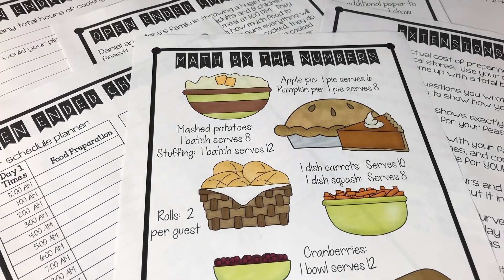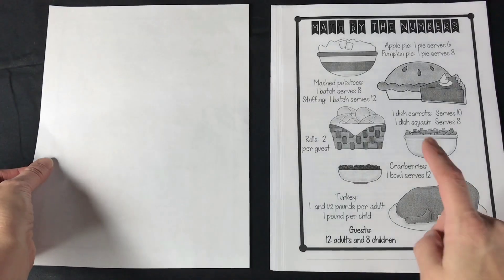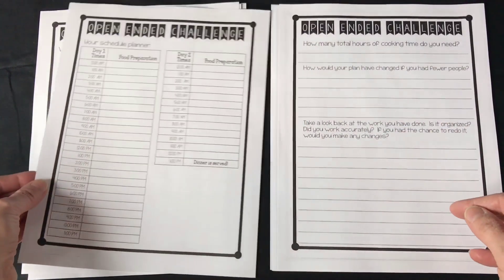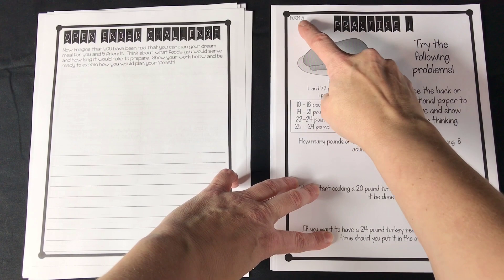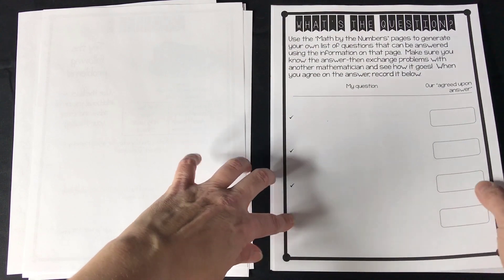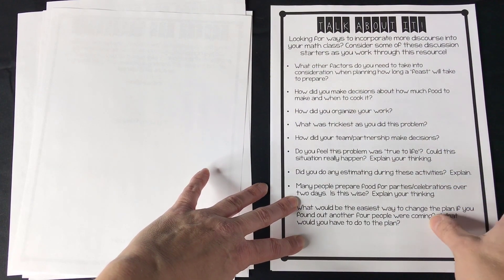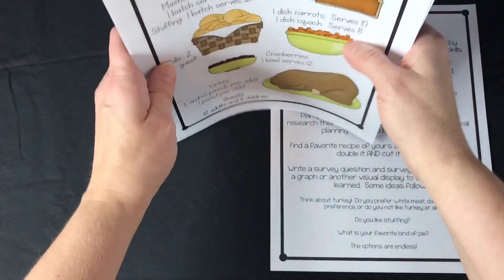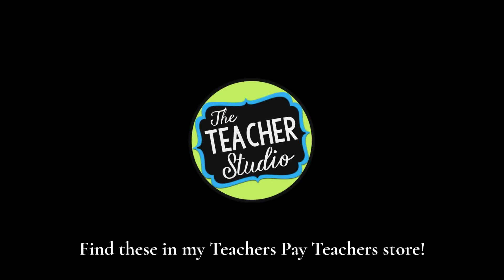Thinker Task Holiday Feast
Are you looking for higher level math problem based learning and problem solving activities to use with your students? Do you want low prep, low ink AND flexibility—a math resource that can be used with small enrichment groups or can be tiered so you can use it with your entire class…but at different levels?

Do you want your students problem solving, thinking creatively, writing and talking about math, and working collaboratively? Do you want them working on math in “real world” contexts? And how about having both print and digital versions available in one resource?

This may be just what you are looking for!

For years, I have wished and hoped for a resource that would provide my students with high-quality, open-ended tasks to allow them to apply what they learn to real world situations. Guess what? They are hard to find! So I thought and I thought…and finally, the idea for a flexible, high-level series of problems came to me. They can be used whole class…with enrichment groups…for fast finishers…or even in different ways with different students.

This version is PERFECT for use around Thanksgiving or Christmas or any other holiday where a "feast" is in order (no holiday is explicitly mentioned) as it asks students to use the information presented to budget time and food to plan out the meal preparations. There are lots of factors to consider--this is not a fill-in-the-blank resource!

Follow me for more teaching tips and inspiration!